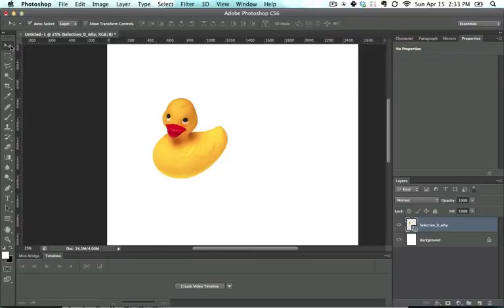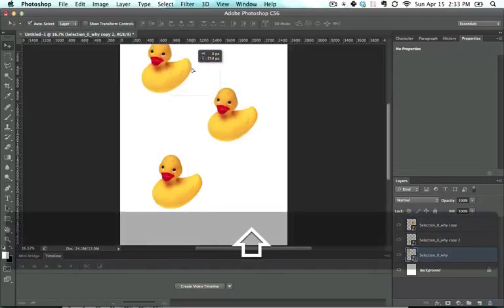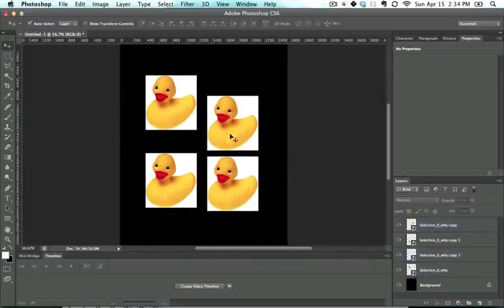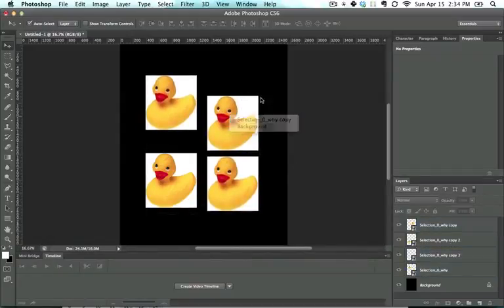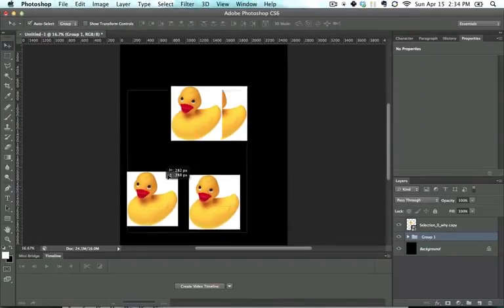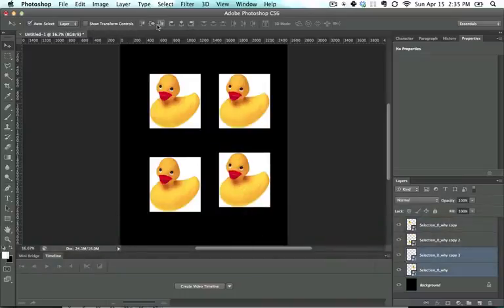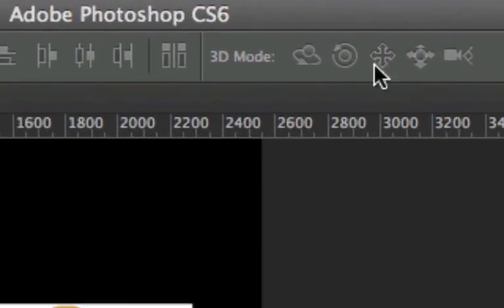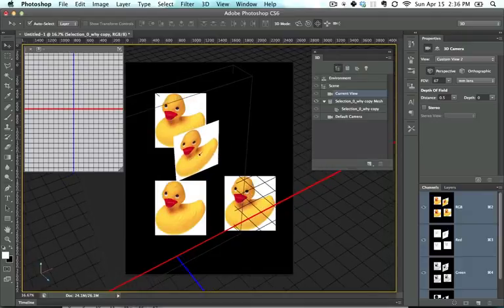How to use Photoshop all parts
any help commment me i well help you
watch it.
for more songs,videos,funny clip,poems and more are available here